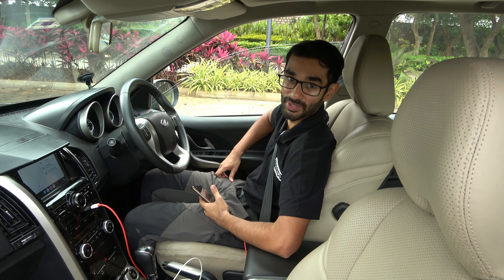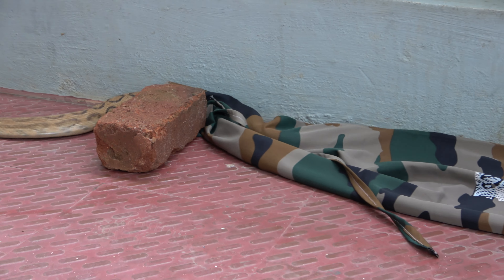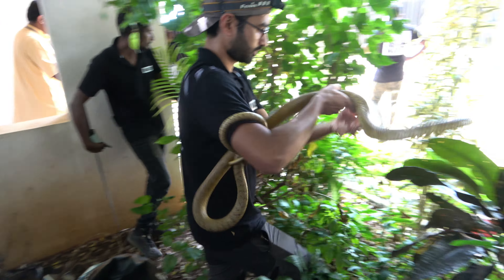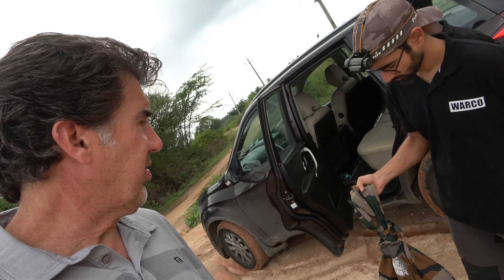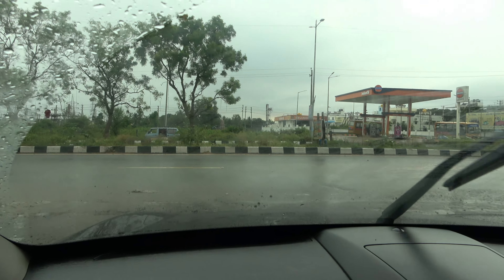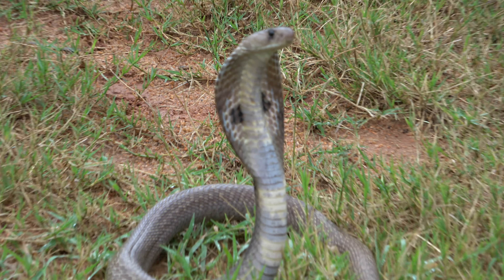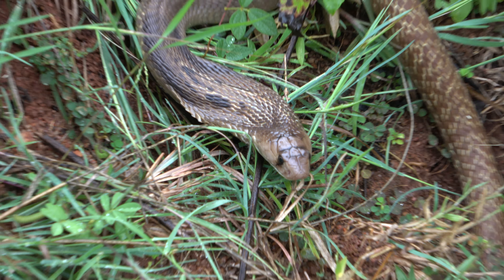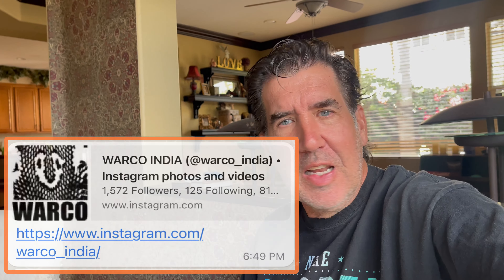Catching Snakes the Right Way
Went out on snake rescue calls with Warco India. I can't wait to do this again. Thanks guys!